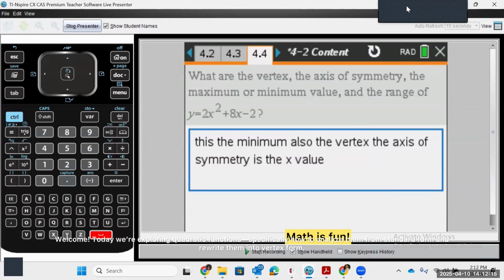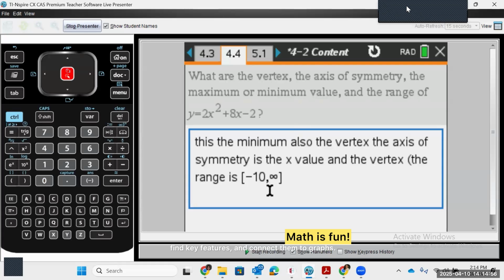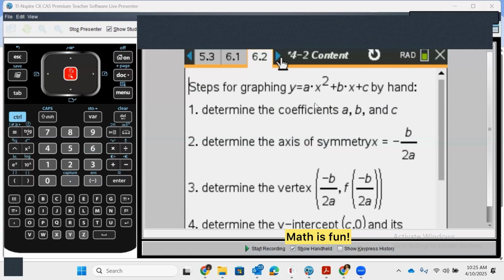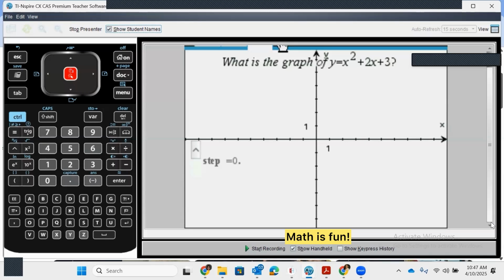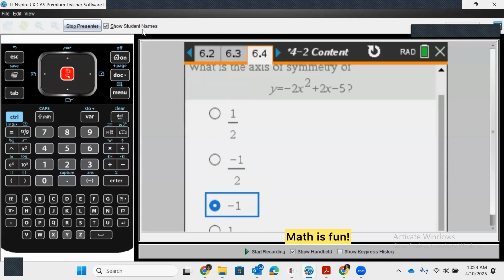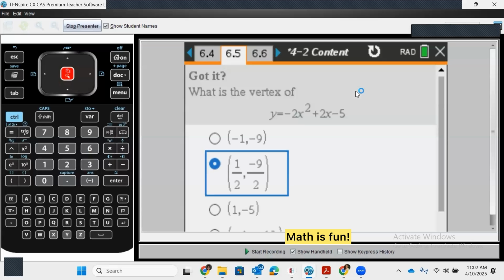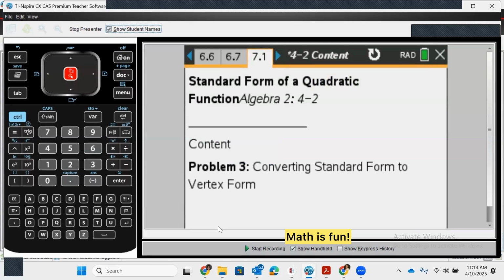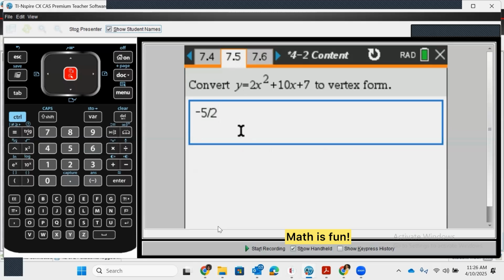Standard Form to Vertex Form - Algebra is Messy!